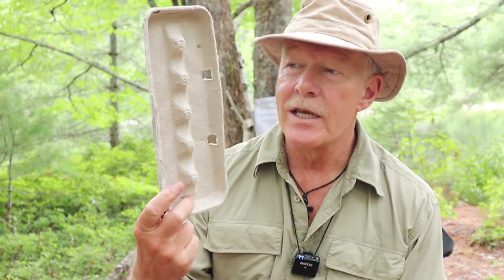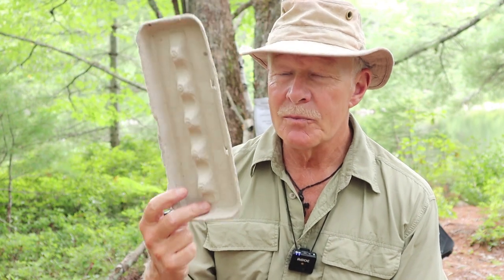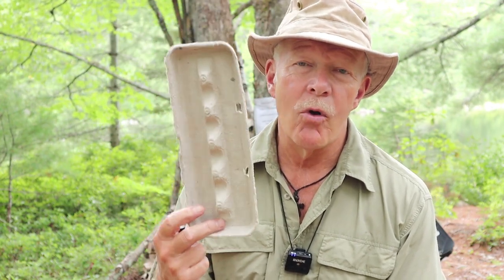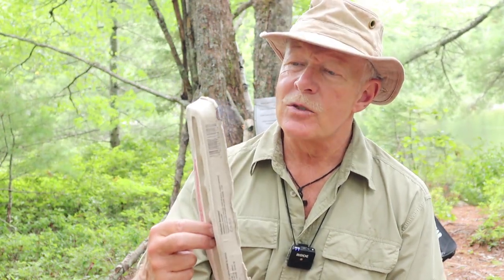How to Get Rid of Bugs with an Egg Carton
In this video I demonstrate how to make a bug smoker or smudge using a piece of egg carton.